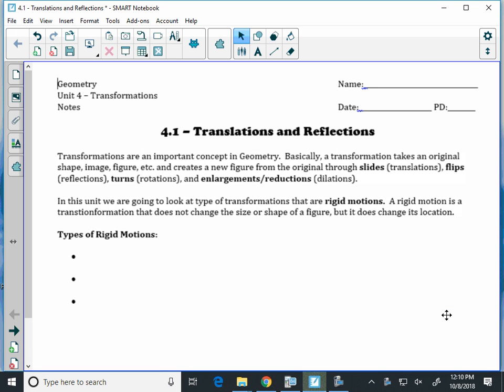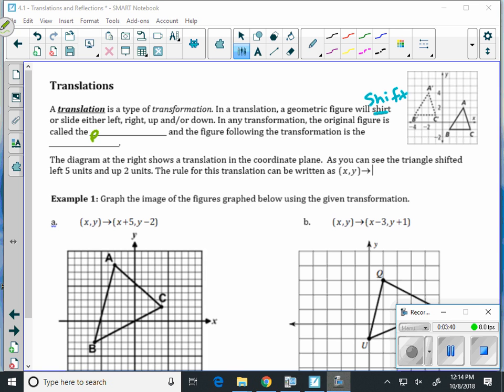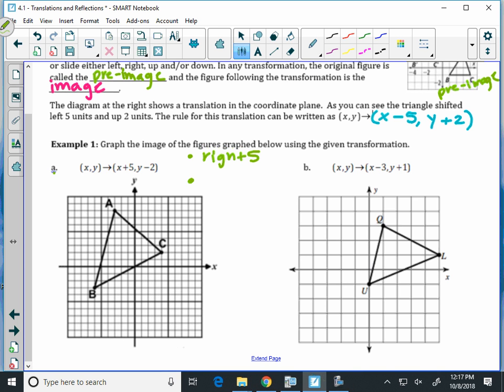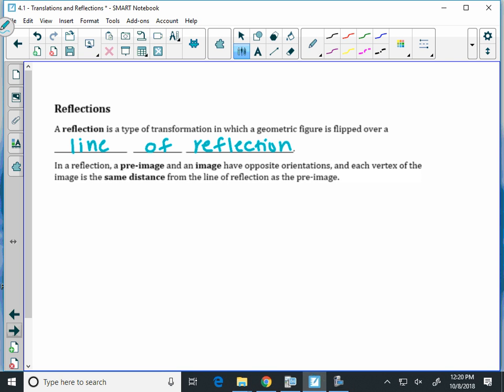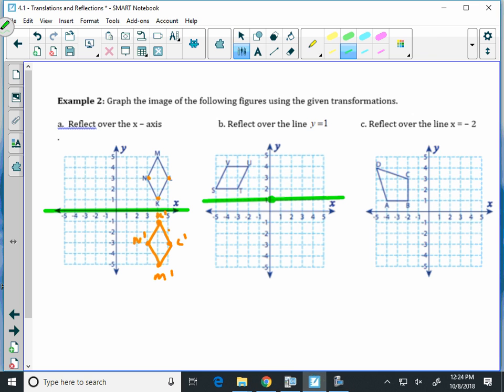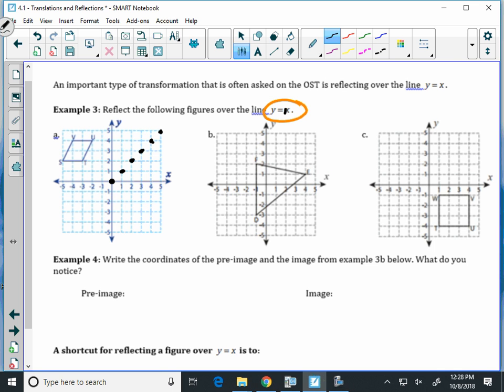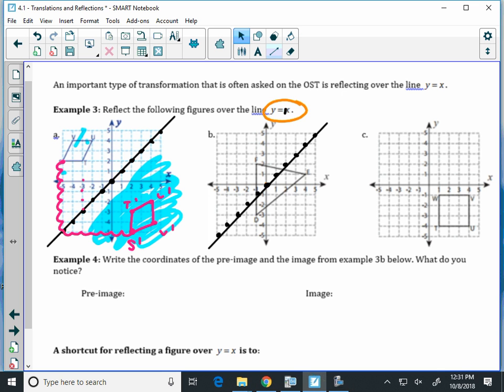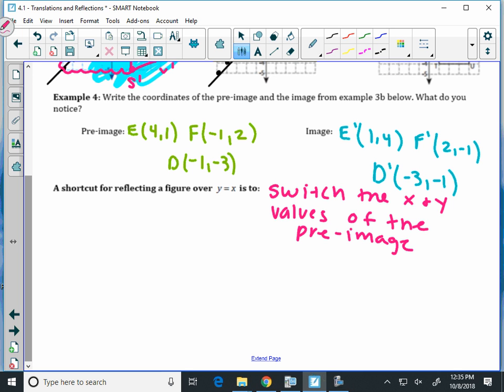4.1 - Translations and Reflections